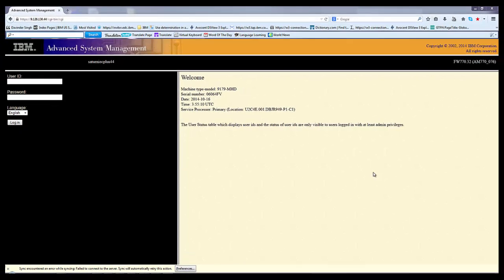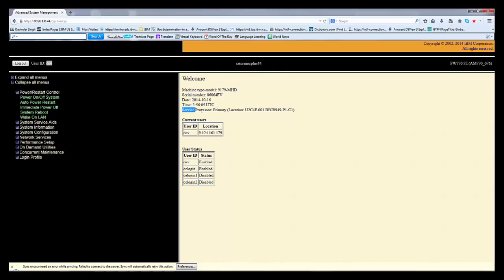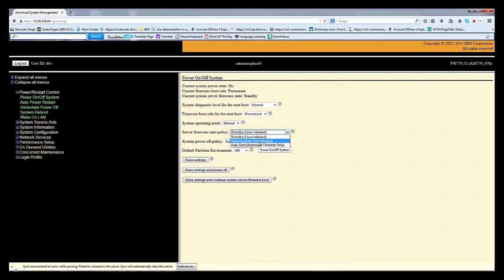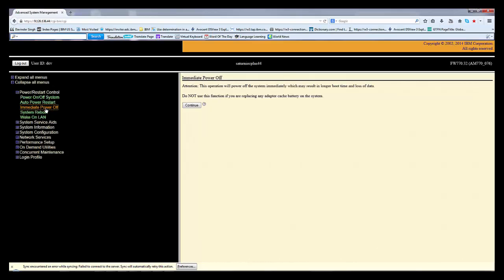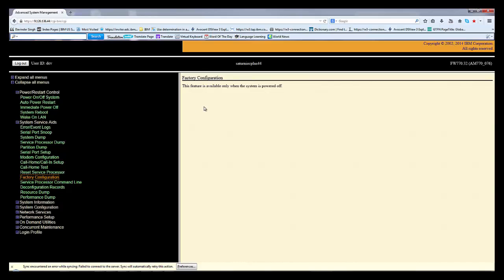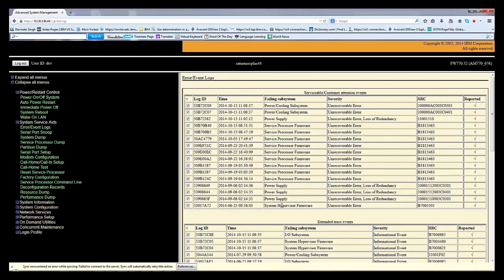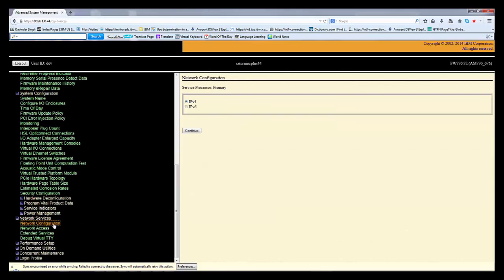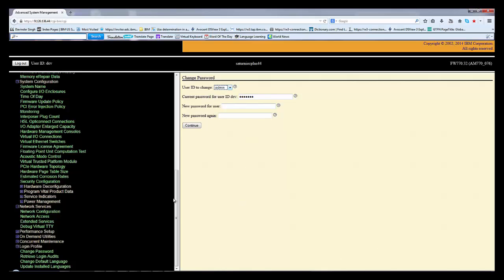Advanced System Management (ASM)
IBM power servers Flexible Service processor (FSP) webpgae ASM